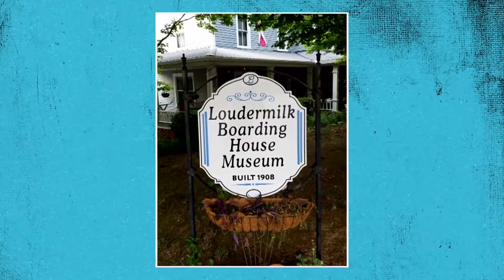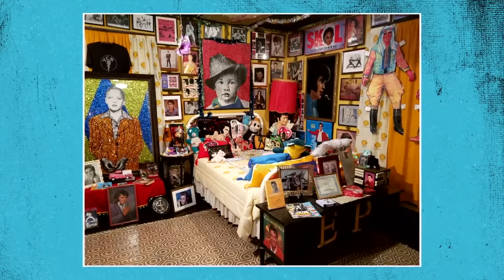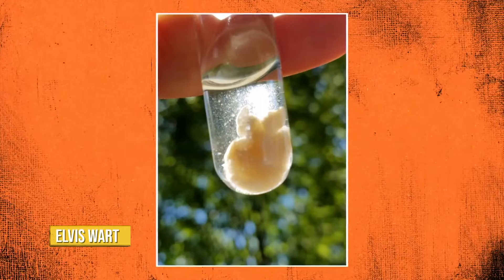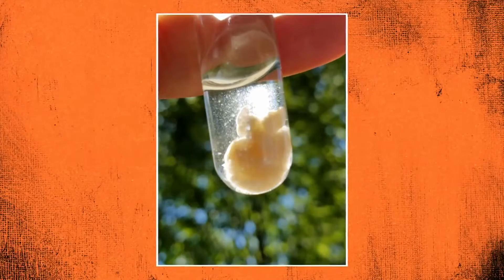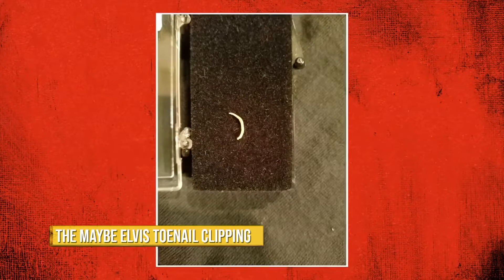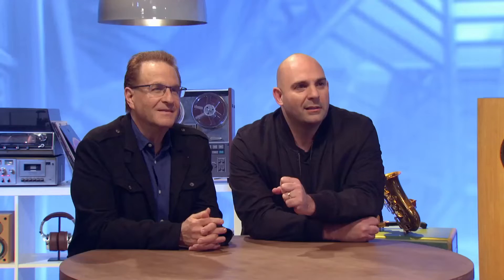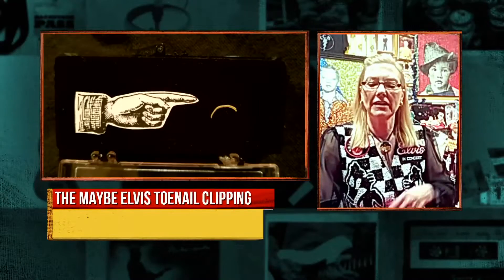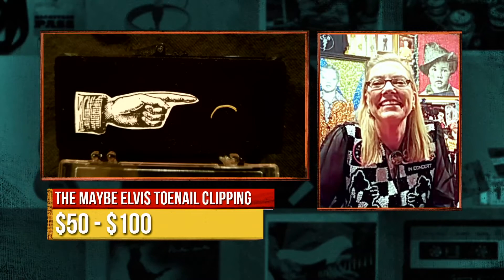Elvis Presley Collector Shows Off a Wart and Toenail From Singer | Rock My Collection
Elvis Presley collector Joni Mabe shows off two of her most unusual pieces of Elvis memorabilia: a wart that was on the hand of the singer, and one of the King of Rock's clipped toenails.

Simple Minds' Jim Kerr on 'Don't You (Forget About Me)' from The Breakfast Club | At Home and Social